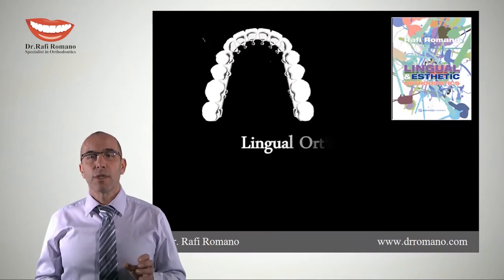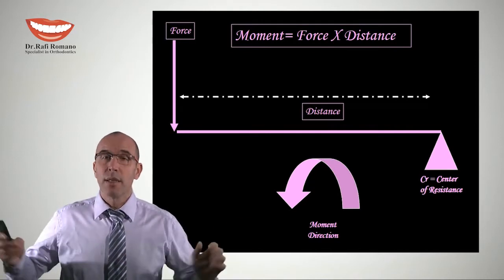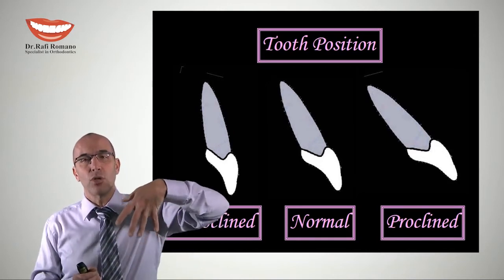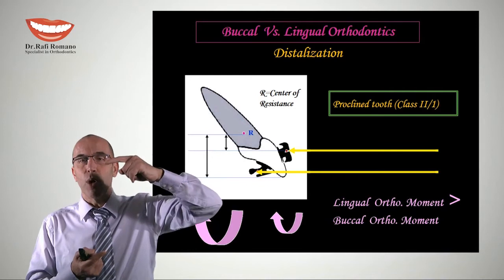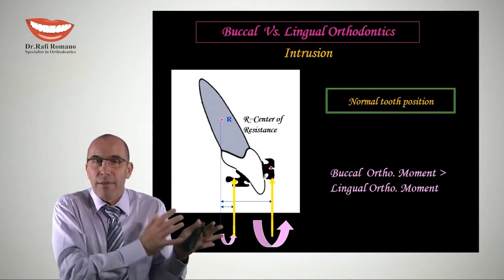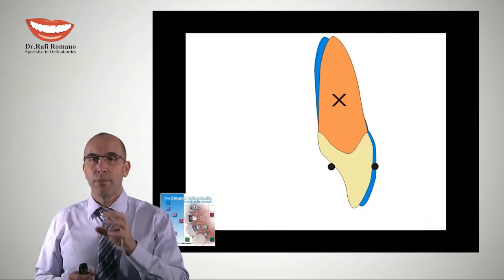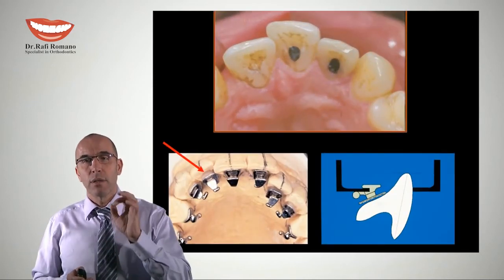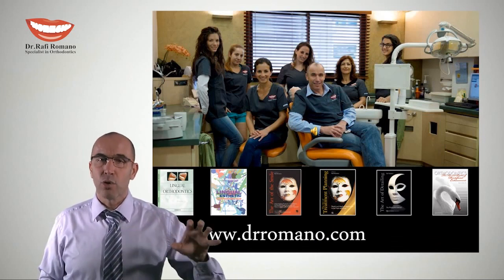Dr. Rafi Romano - Lingual orthodontics biomechanics 1- center of resistance